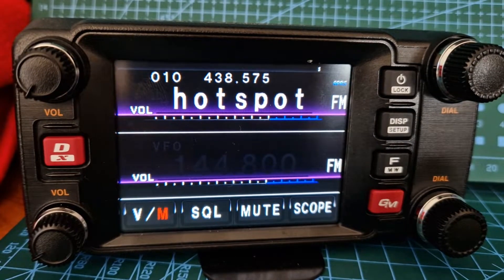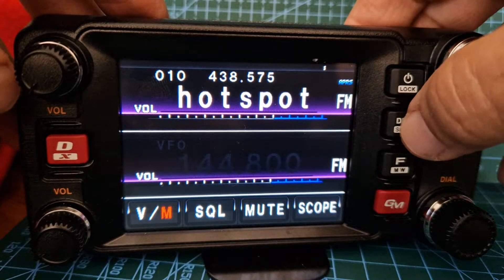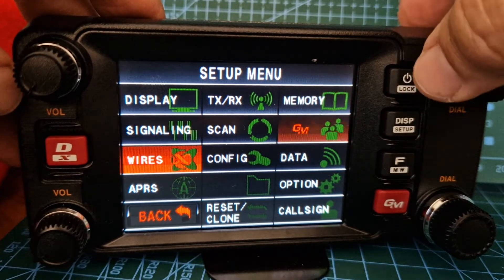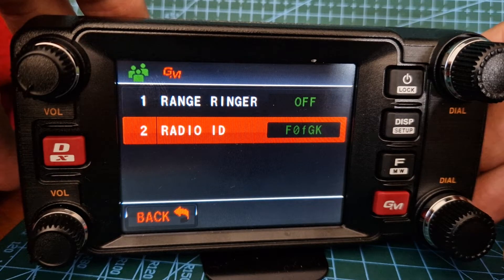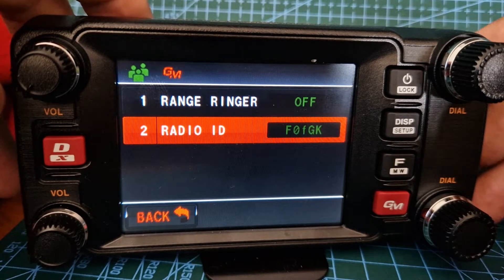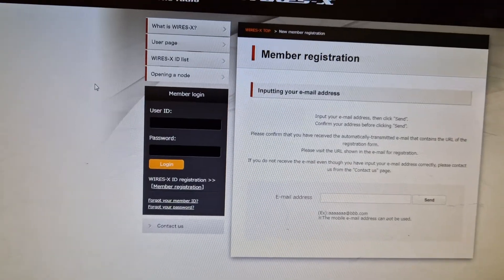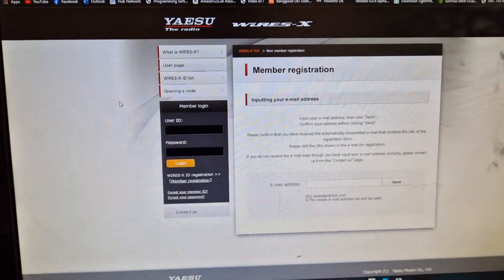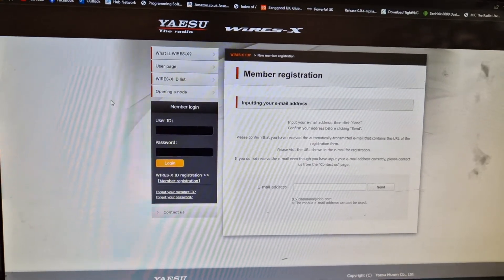YAESU FTM400 RADIO ID -Look Up, Wires X Registration